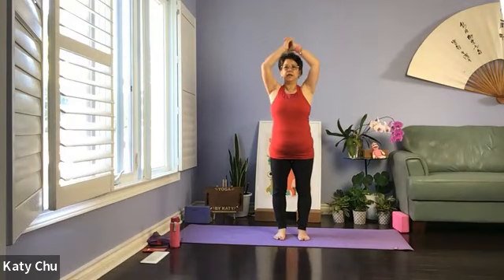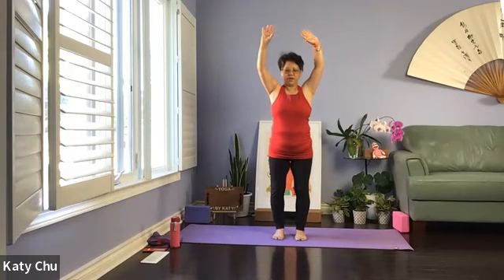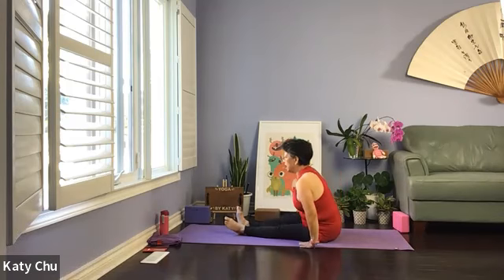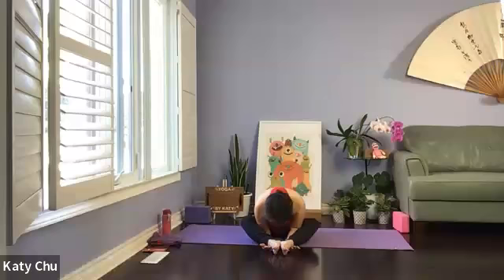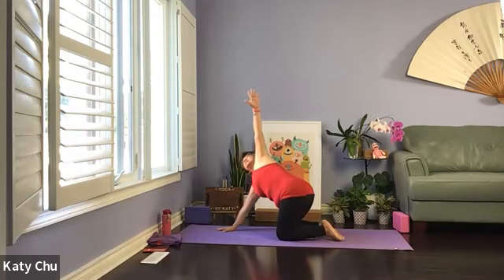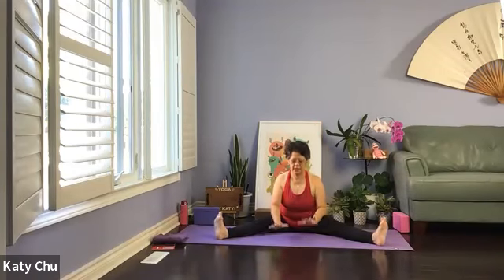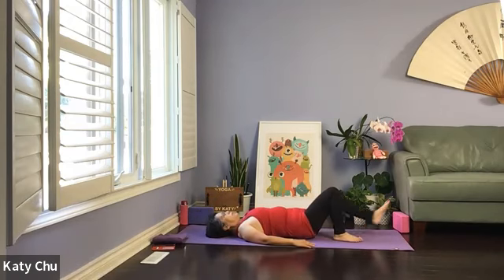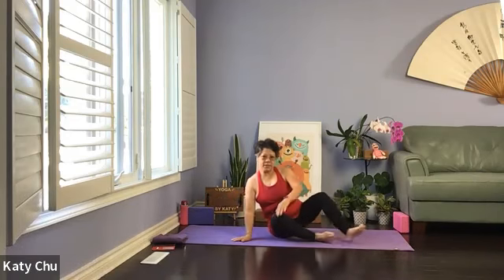Yoga Flow - Saturday, July 2, 2022